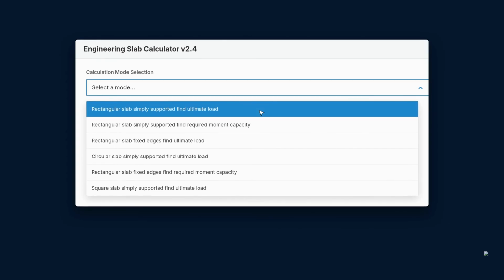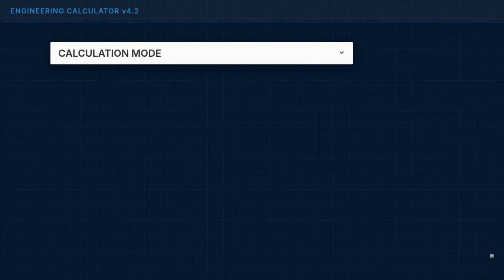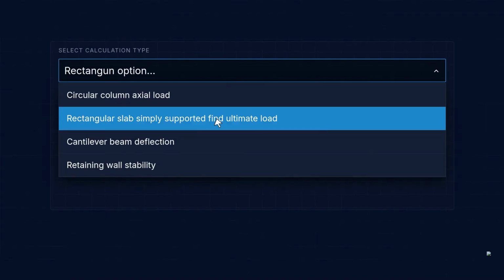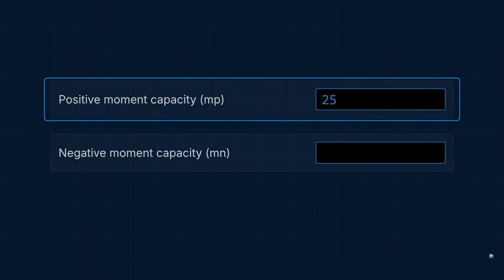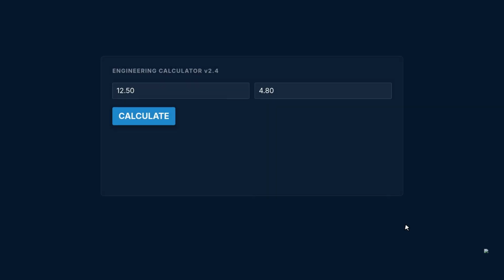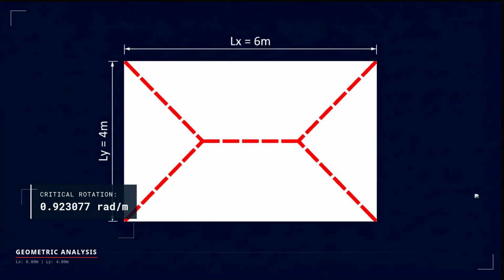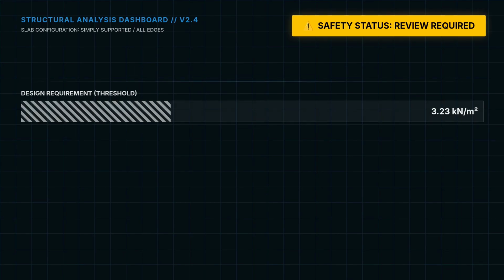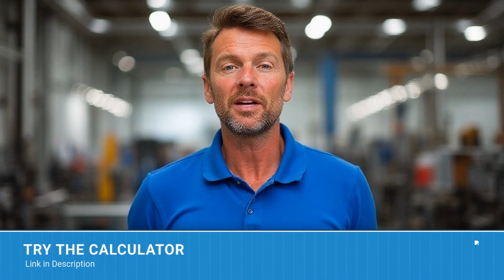Yield Line Theory Calculator — How to Use It | Engineering Tool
How to use the Yield Line Theory Interactive Calculator — an interactive engineering tool for calculators problems.

The Yield Line Theory Interactive Calculator determines the ultimate load capacity and required moment capacity for various slab configurations using yield line analysis.

Let's look at the inputs. First, we select our calculation mode from six options: rectangular slab simply su...